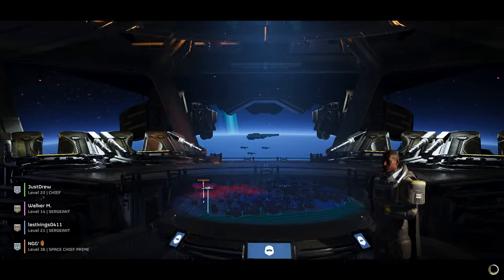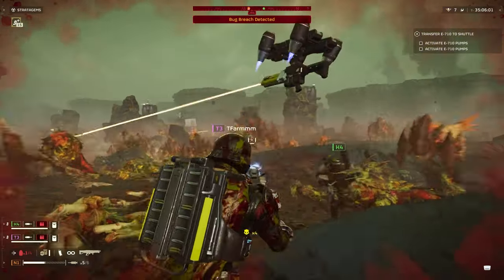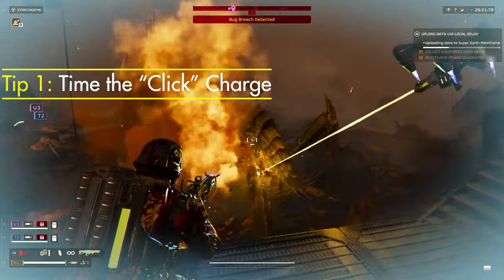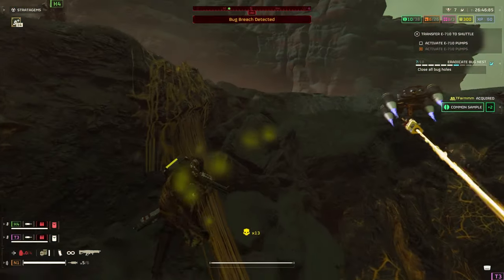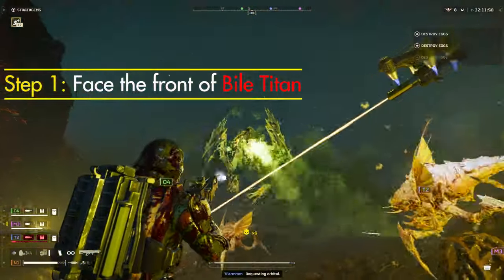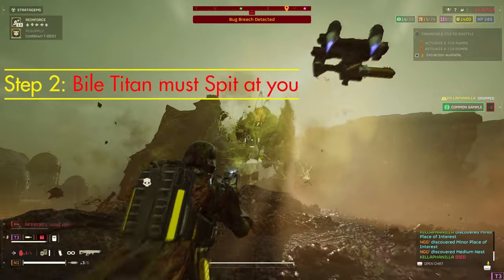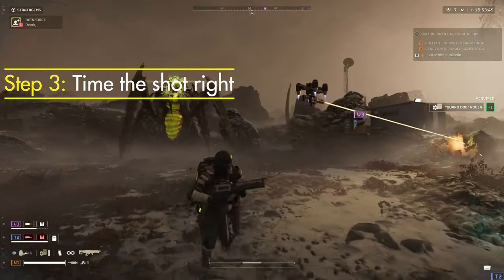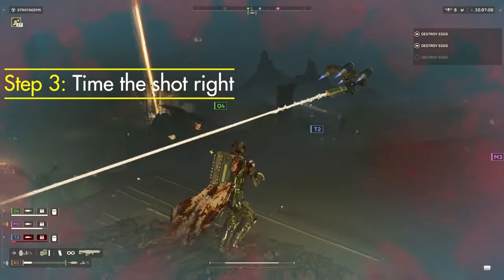Helldivers 2's Arc Thrower | ONE SHOT a BILE TITAN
Timestamps:

0:00 - Intro
0:47 - Tip 1 for using Arc Thrower
1:15 - Tip 2 for using Arc Thrower
1:35 - Extra Tip for using Arc Thrower
1:59 - Step 1 for One Shotting Bile Titan
2:21 - Step 2 for One Shotting Bile Titan
3:08 - Step 3 for One Shotting Bile Titan
3:56 - Loadout Used for this Strategy
4:44 - Outro

After receiving suggestions to try out the arc thrower I was surprised of what it was capable of. Dismantling bile titans with ONE SHOT, CONSISTENTLY. You must have the right set up to accomplish this but when you get the hang of it, boy it's nasty.

Hope this helps y'all when dealing with those massive Bile Titans.

Thank you for all the recent support as the channel is over exceeding my expectations!!!